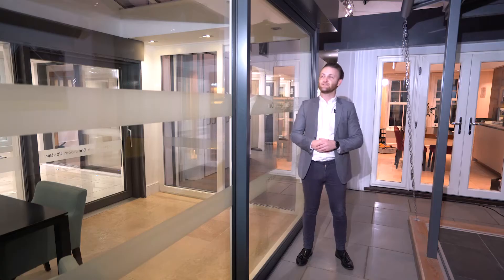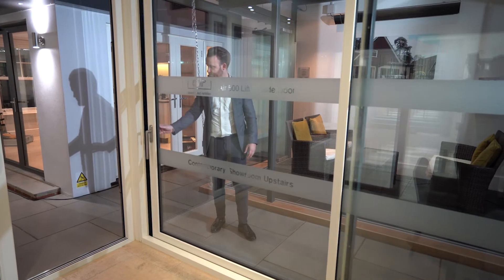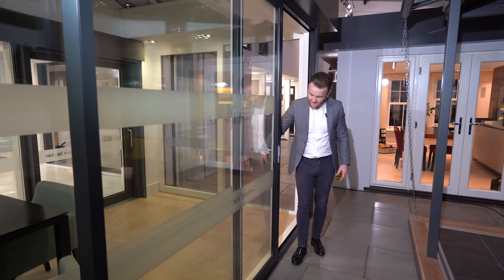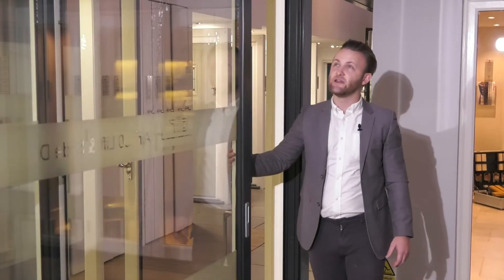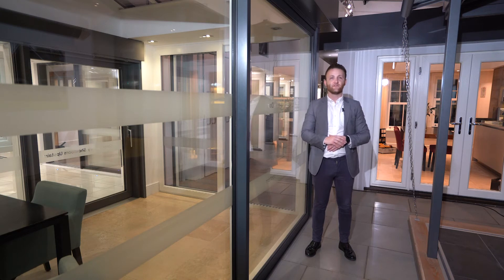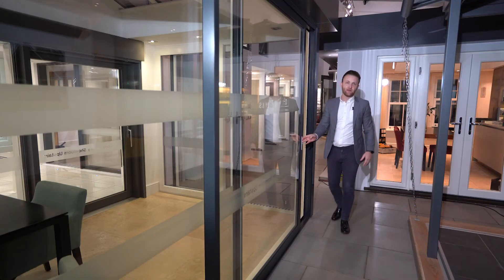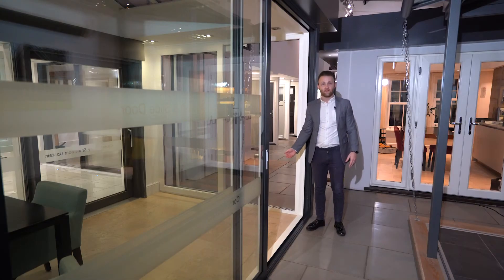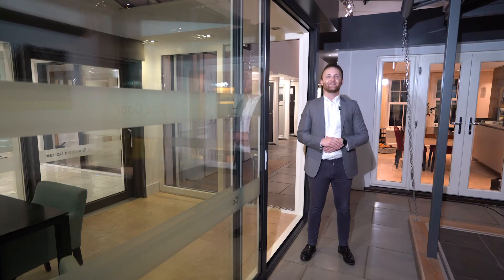Air 500 Lift and Slide Patio Doors